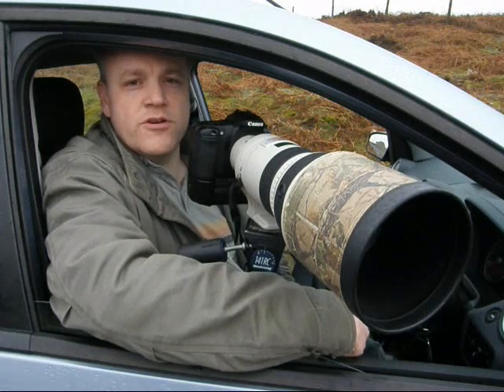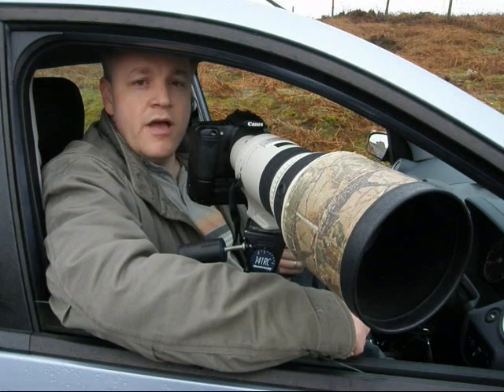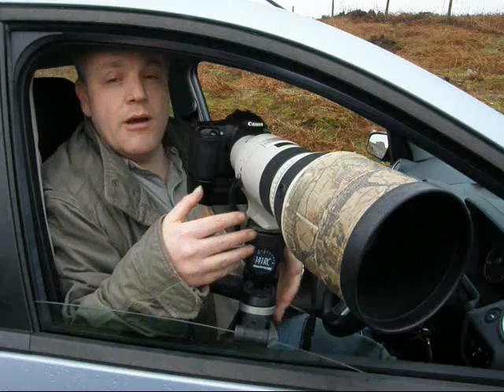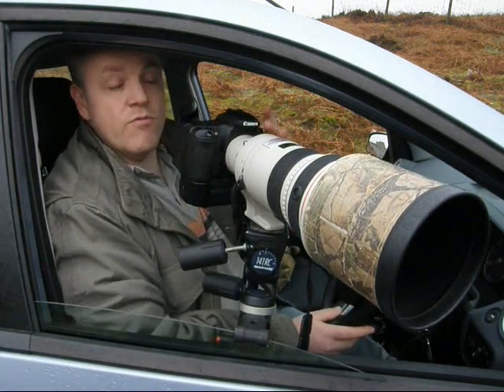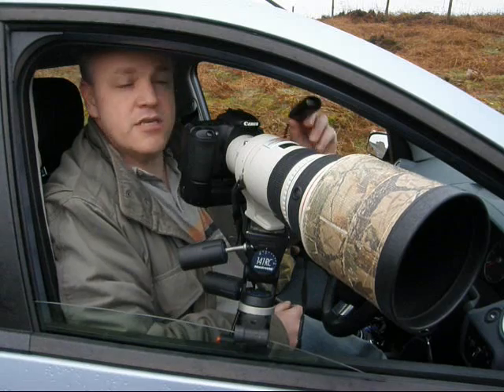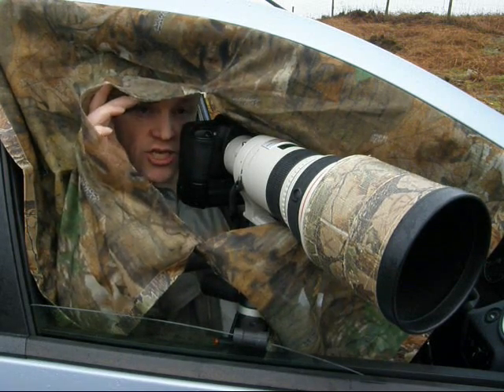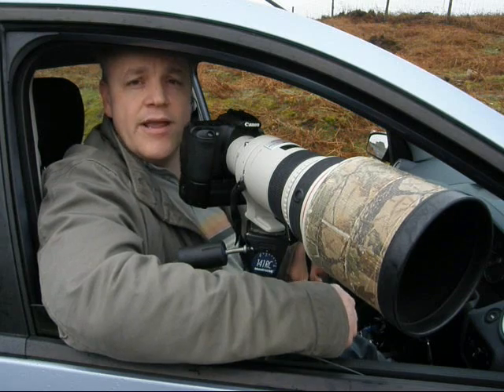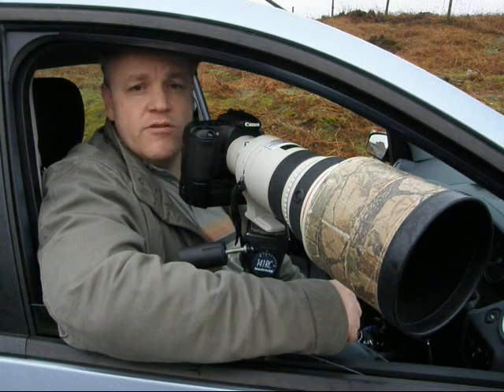Photography from a vehicle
Photography from a vehicle by Peter Madeley.